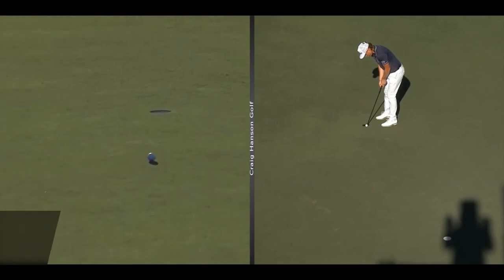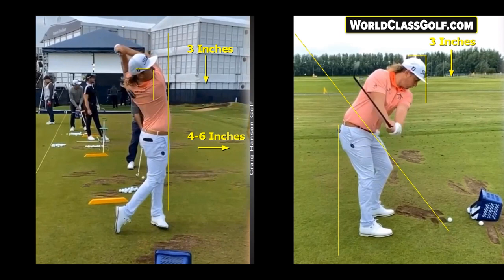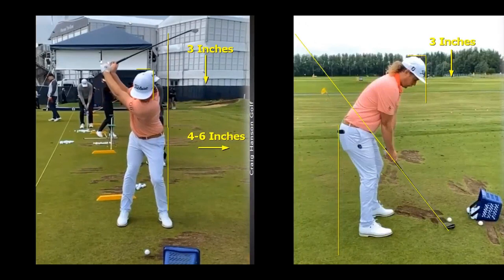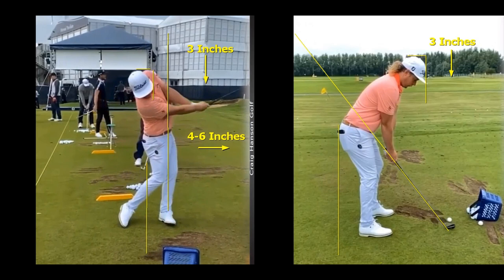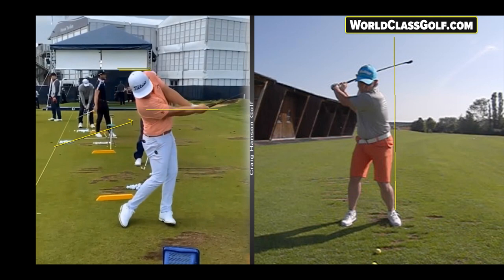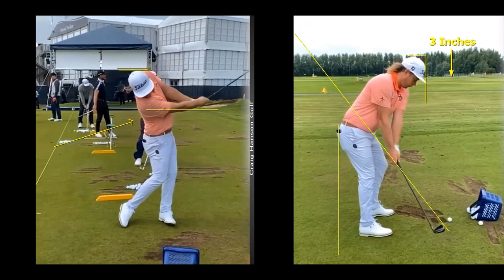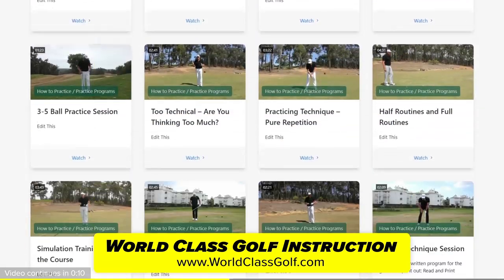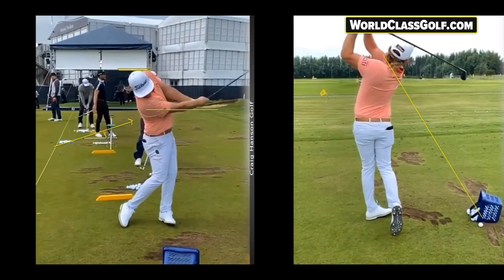Cameron Smith! - The Golf Swing that makes it so much easier!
This will blow your Mind! - The SWING thats so much Easier! - NEVER SEEN!
• PGA Instructor Craig Hanson shares with us a Incredible video Into the hidden moves of this amazing Golf Swing! - PGA Star Cameron Smith!

• Online Lessons and 1000+ Instructional Videos and Series!
• Dr Robert J Neal and ( Worlds Leading Biomechanics Golf Instructor) and Craig Hanson combine to give you the most comprehensive golf Instruction availab
• Get Online Lessons with one of the worlds leading Online Instructors Craig Hanson!